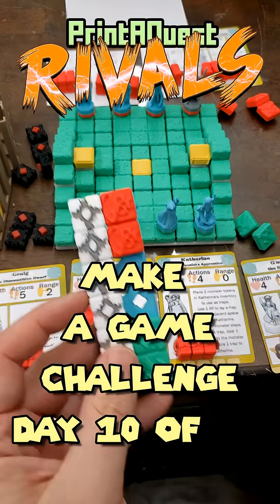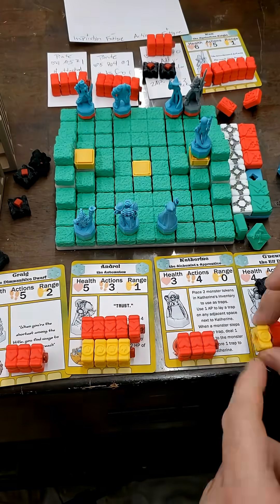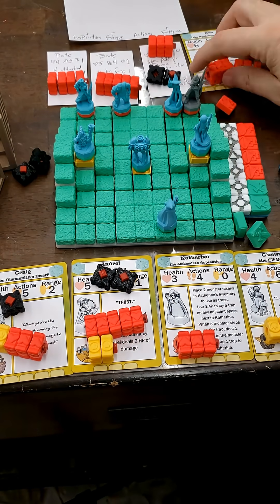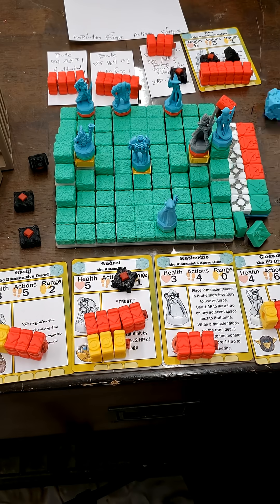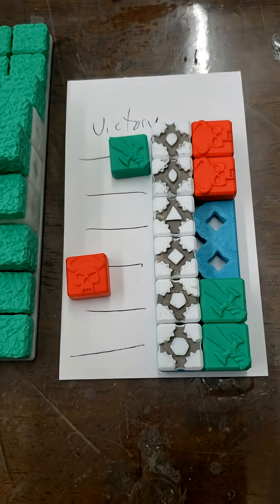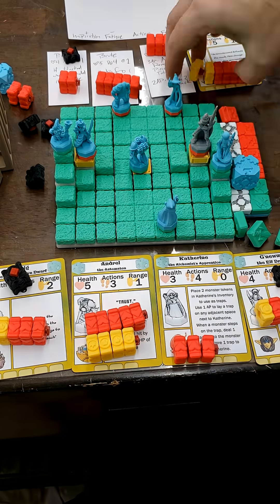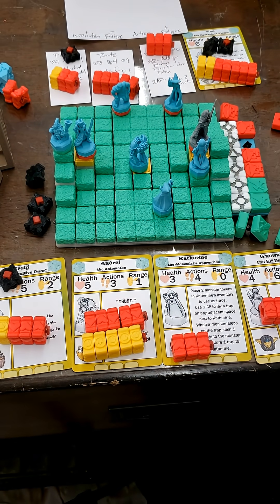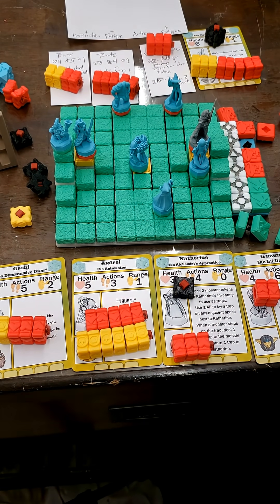Testing the Play - Day 10 of 14 PrintAQuest Rivals Development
PrintAQuest:Rivals is coming in 14 days. Join me on discord to discuss the project:

3D Printing Professor is made possible by YOU!

I'm social!